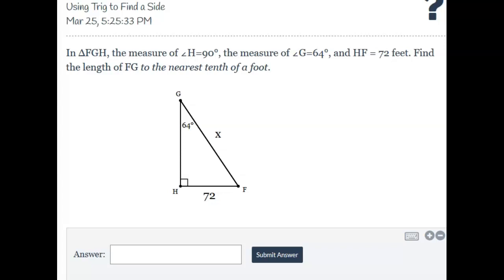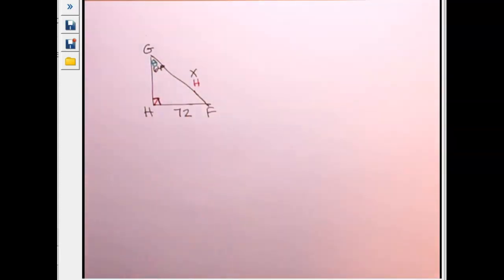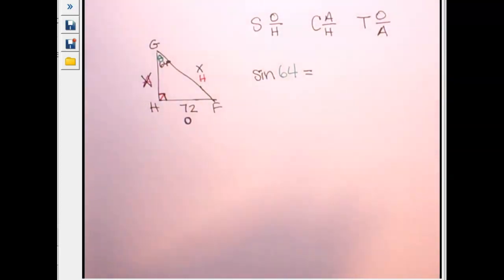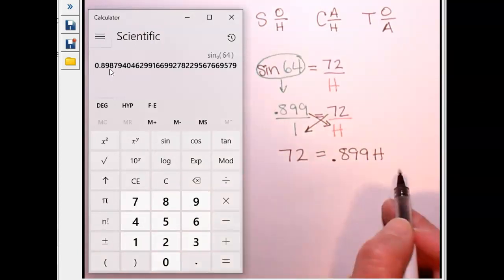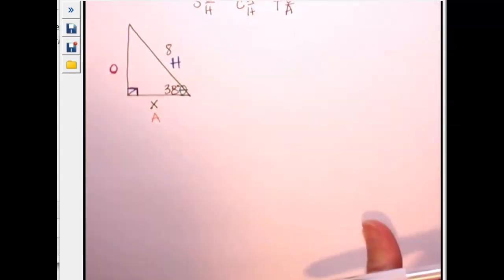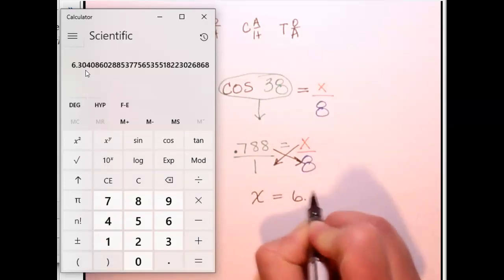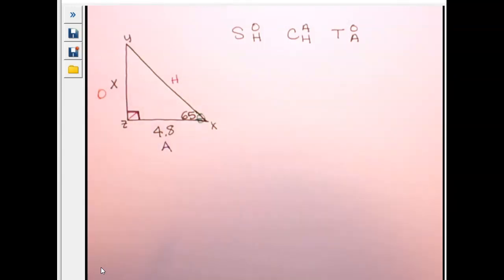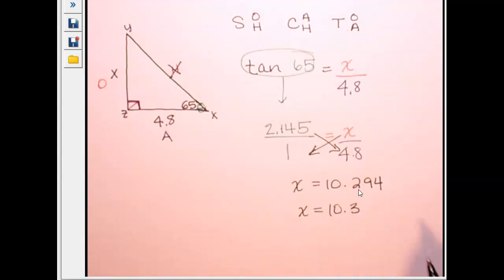Emma's Trig Examples